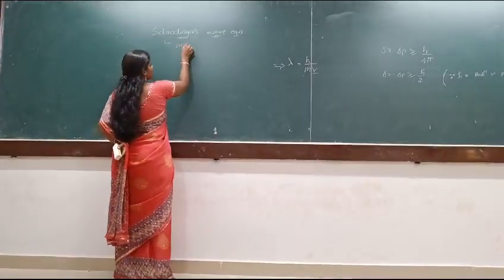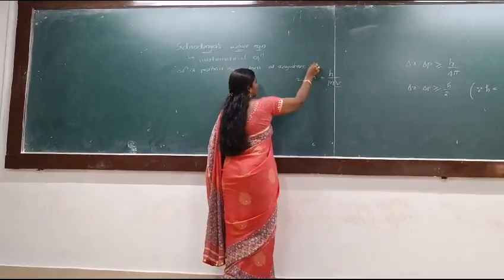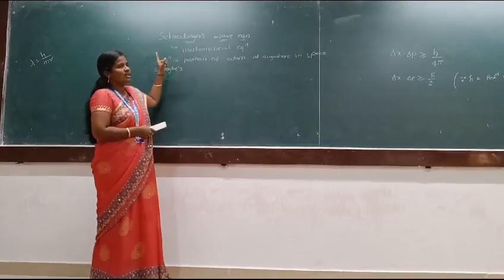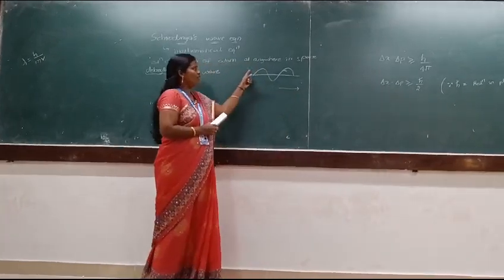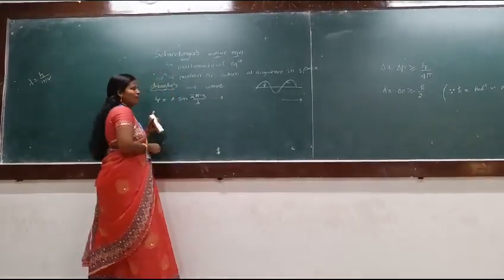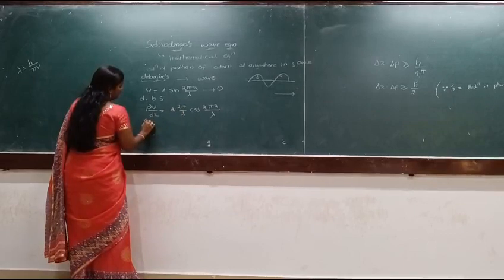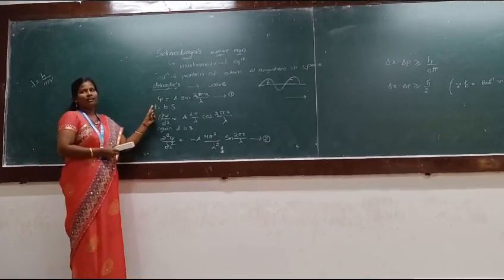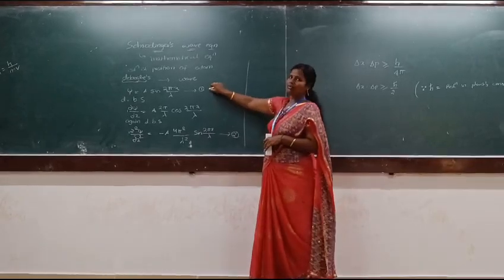February 19, 2024